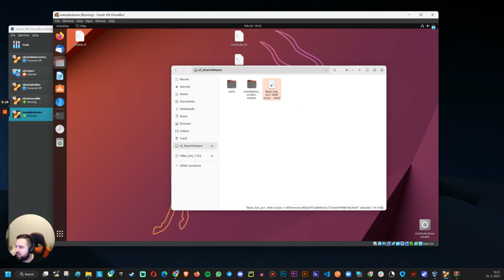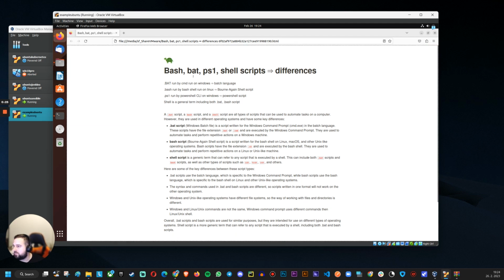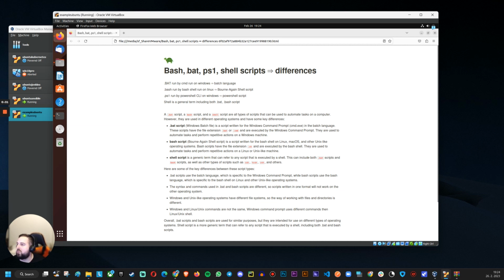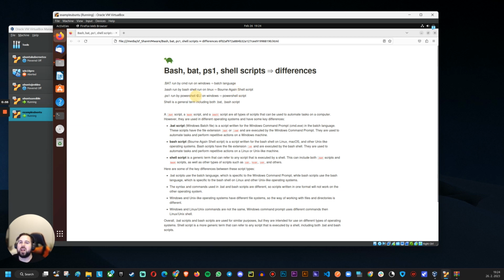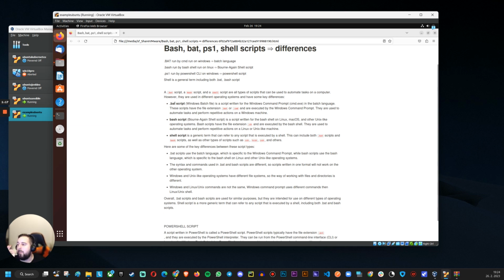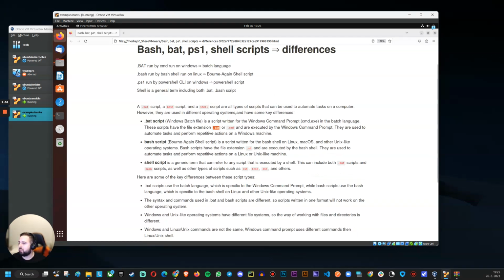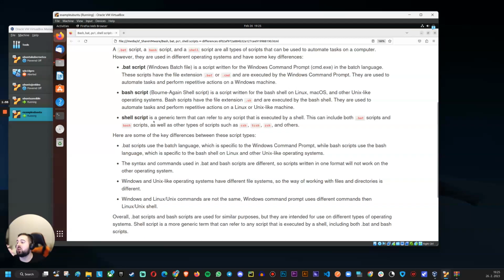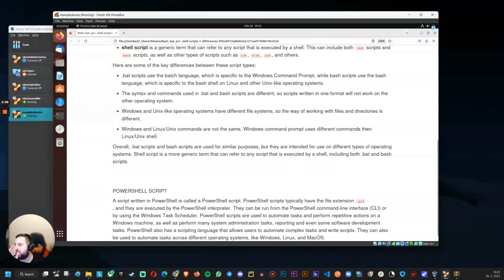what are differences between .bat, .bash, shell, ps1 scripts explained under one minute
Bash, bat, ps1, shell scripts ⇒ differences

.BAT run by cmd run on windows ⇒ batch language

.bash run by bash shell run on linux ⇒ Bourne-Again Shell script

.ps1 run by powershell CLI on windows ⇒ powershell script

Shell is a general term including both .bat, .bash script

A .bat script, a bash script, and a shell script are all types of scripts that can be used to automate tasks on a computer. However, they are used in different operating systems and have some key differences:

    .bat script (Windows Batch file) is a script written for the Windows Command Prompt (cmd.exe) in the batch language. These scripts have the file extension .bat or .cmd and are executed by the Windows Command Prompt. They are used to automate tasks and perform repetitive actions on a Windows machine.

    bash script (Bourne-Again Shell script) is a script written for the bash shell on Linux, macOS, and other Unix-like operating systems. Bash scripts have the file extension .sh and are executed by the bash shell. They are used to automate tasks and perform repetitive actions on a Linux or Unix-like machine.

    shell script is a generic term that can refer to any script that is executed by a shell. This can include both .bat scripts and bash scripts, as well as other types of scripts such as csh, tcsh, zsh, and others.

Here are some of the key differences between these script types:

    .bat scripts use the batch language, which is specific to the Windows Command Prompt, while bash scripts use the bash language, which is specific to the bash shell on Linux and other Unix-like operating systems.

    The syntax and commands used in .bat and bash scripts are different, so scripts written in one format will not work on the other operating system.

    Windows and Unix-like operating systems have different file systems, so the way of working with files and directories is different.

    Windows and Linux/Unix commands are not the same, Windows command prompt uses different commands then Linux/Unix shell.

Overall, .bat scripts and bash scripts are used for similar purposes, but they are intended for use on different types of operating systems. Shell script is a more generic term that can refer to any script that is executed by a shell, including both .bat and bash scripts.

POWERSHELL SCRIPT

A script written in PowerShell is called a PowerShell script. PowerShell scripts typically have the file extension .ps1
, and they are executed by the PowerShell interpreter. They can be run from the PowerShell command-line interface (CLI) or by using the Windows Task Scheduler. PowerShell scripts are used to automate tasks and perform repetitive actions on a Windows machine, as well as perform many system administration tasks, reporting and even some software development tasks. PowerShell also has a scripting language that allows users to automate complex tasks and write scripts. They can also be used to automate tasks across different operating systems, like Windows, Linux, and MacOS.